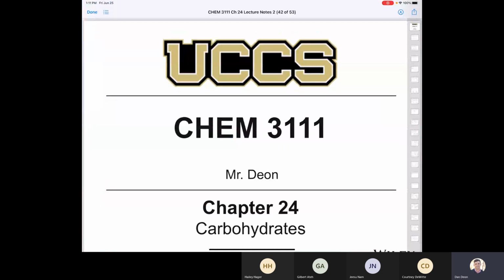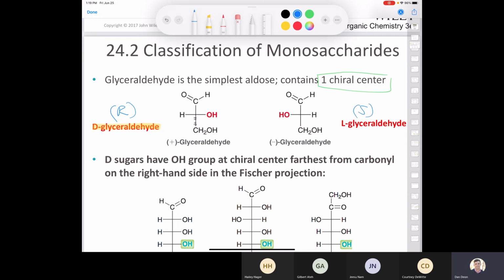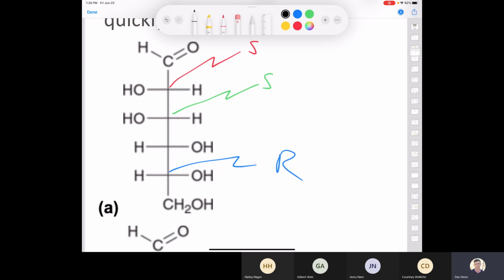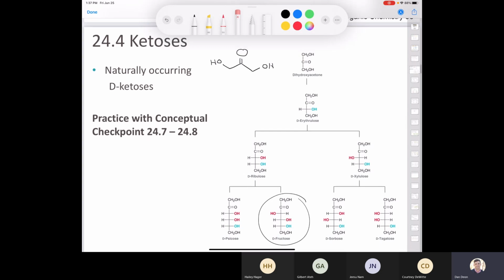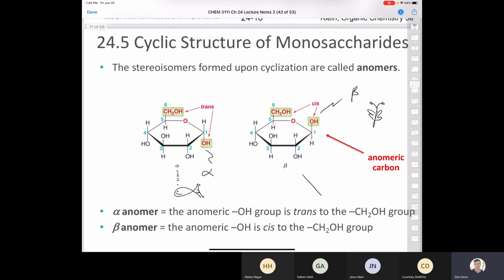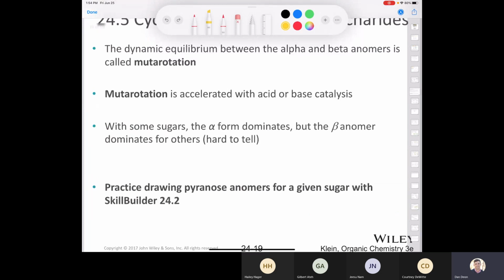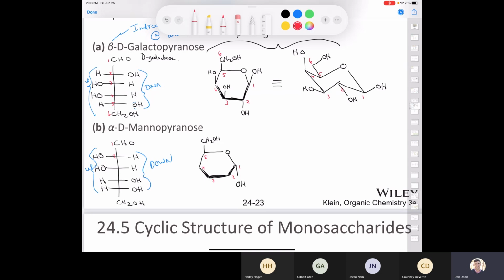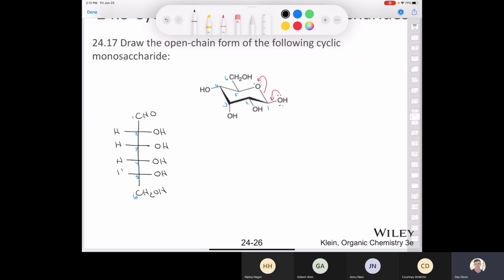CHEM 3111 Lecture June 25, 2021 PART 1